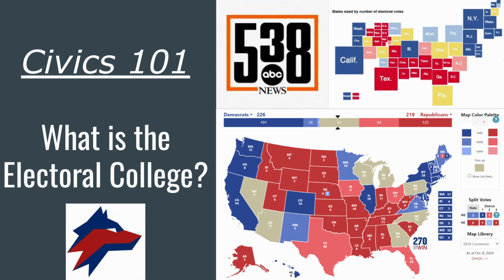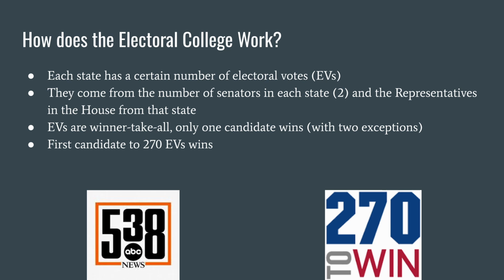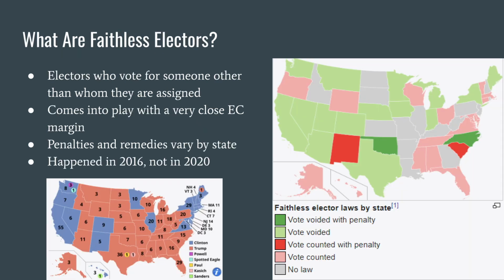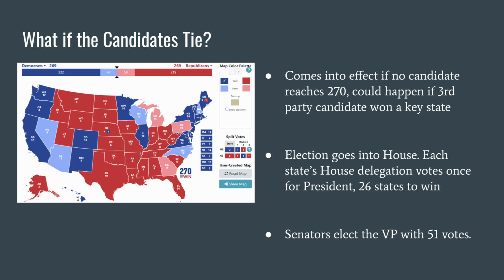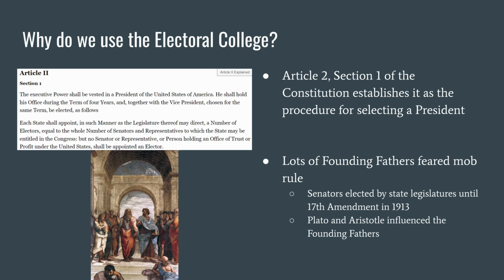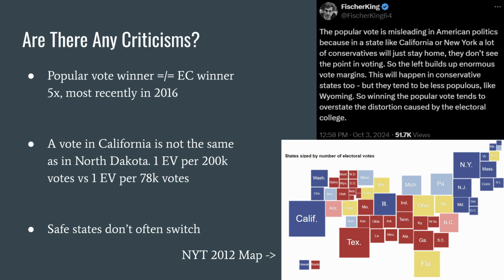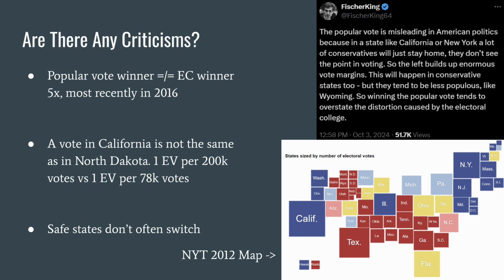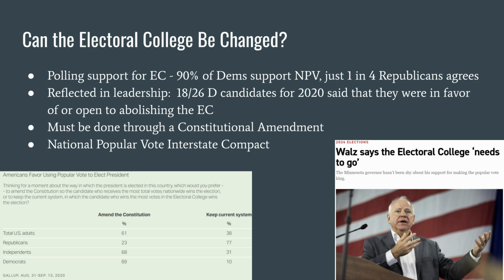What is the Electoral College? Civics 101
This video explains how the Electoral College works - just in time for the 2024 Presidential Election!

0:00 Introduction
0:09 What is the EC
0:34 How The EC Works
1:30 Variation by State
2:22 Faithless Electors
3:01 EC Ties
4:24 Why We Use It
5:27 Criticism
7:21 Voter Turnout
7:38 Can It Be Changed